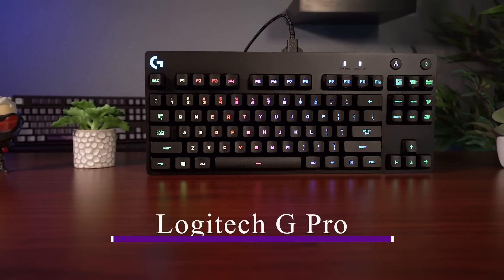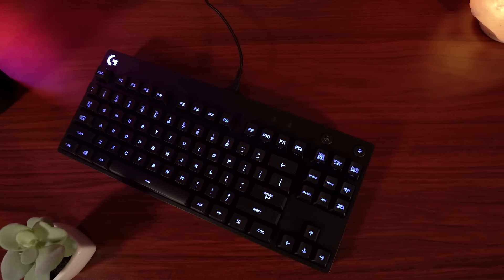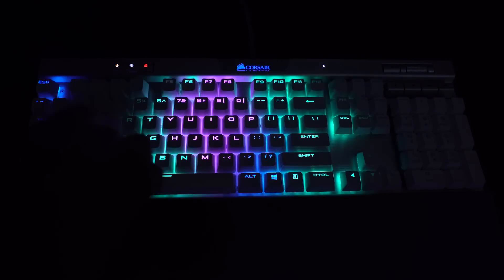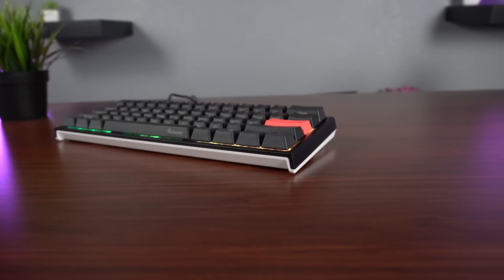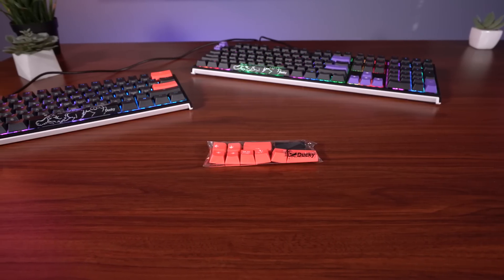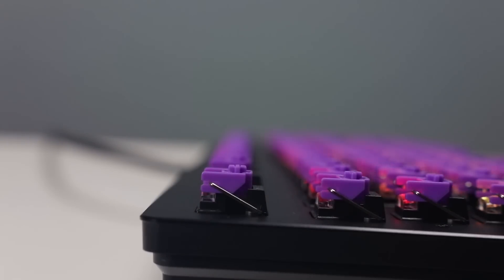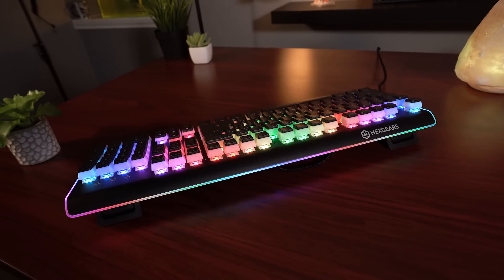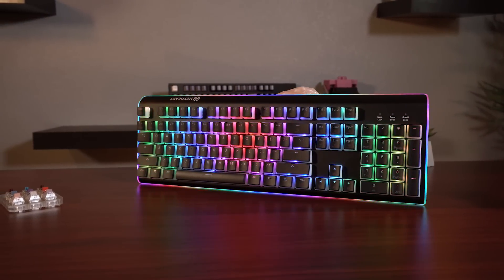Top 5 Best Gaming Keyboards of 2019! | First Half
In this video we take a look at my list of top 5 gaming keyboards for the first half of 2019.